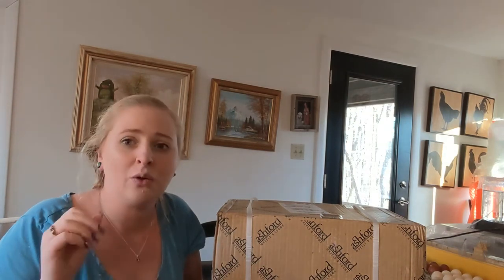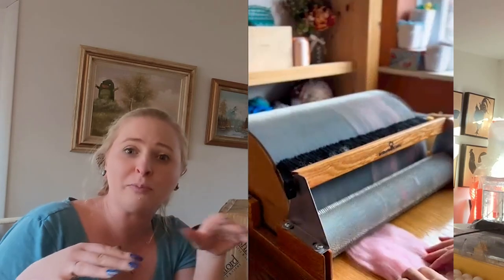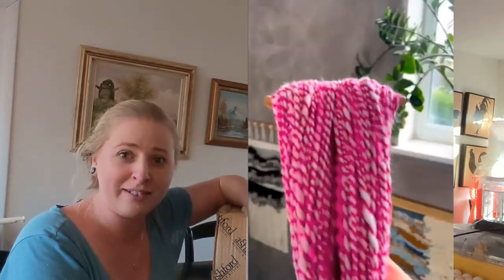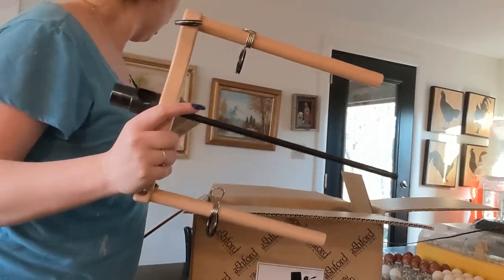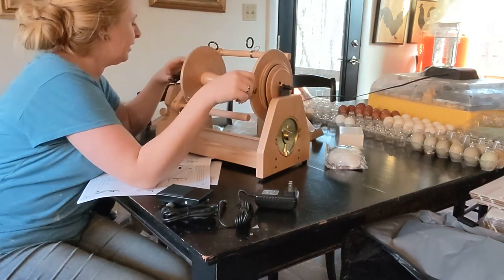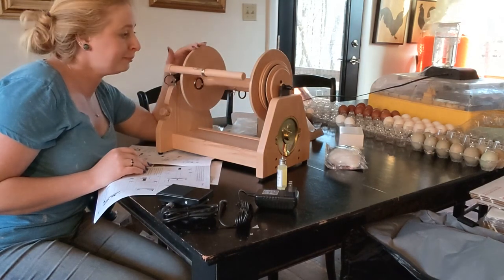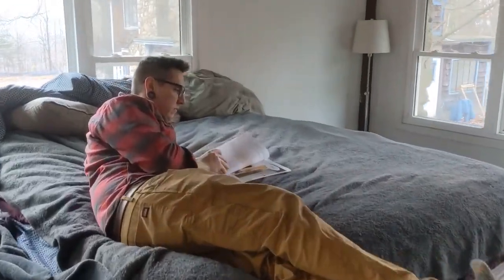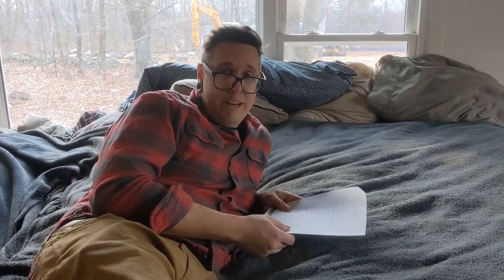WE'RE STARTING OUR OWN FIBER MILL! On an INCREDIBLY SMALL Scale...